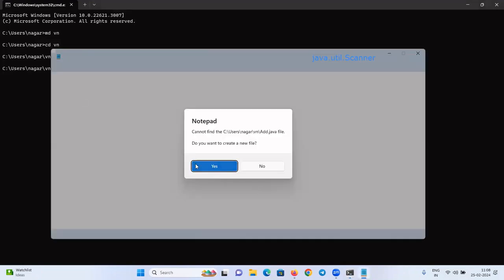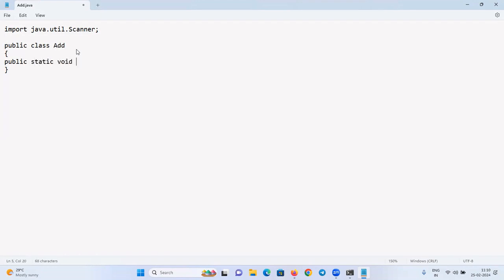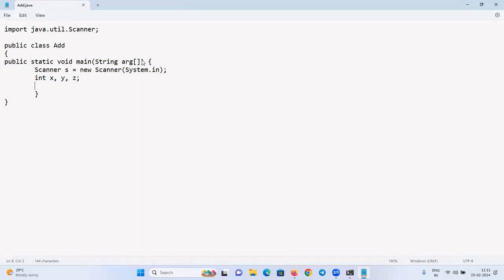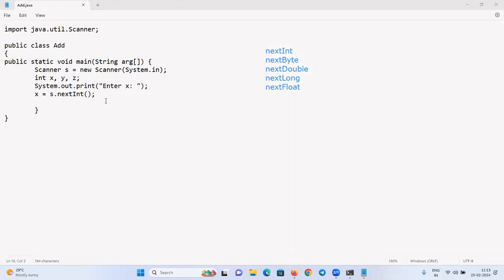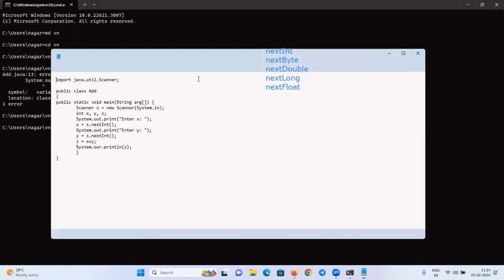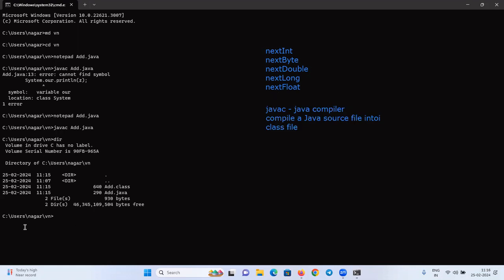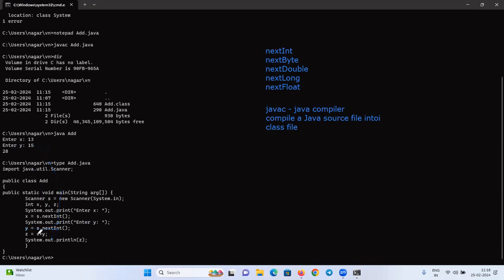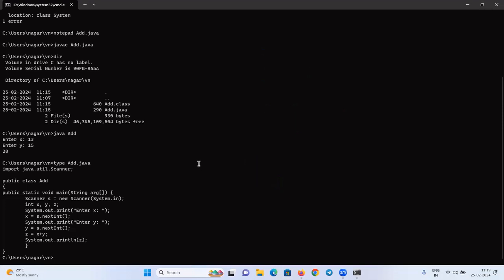Java for Beginners: Use of java.util.Scanner class for getting numeric input - Add,java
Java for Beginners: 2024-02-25